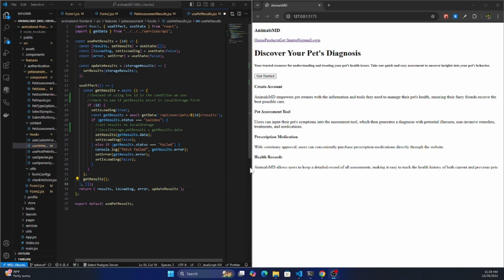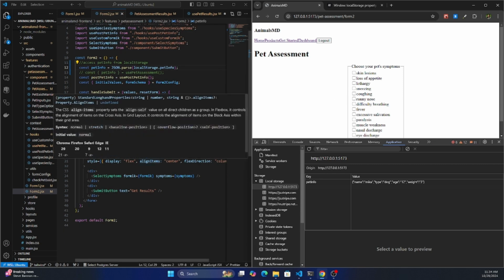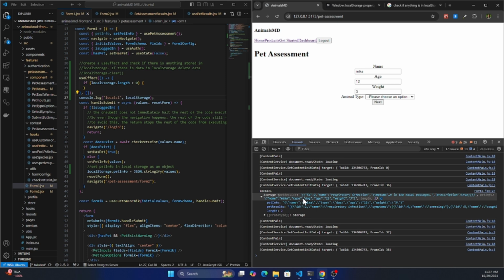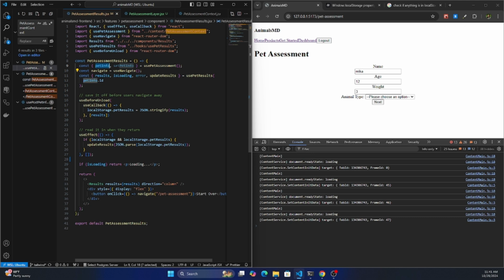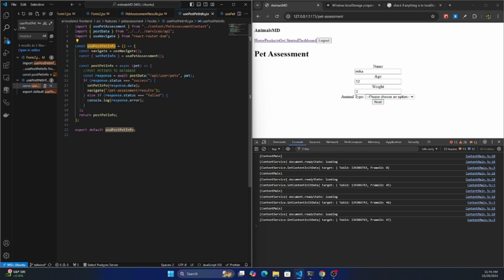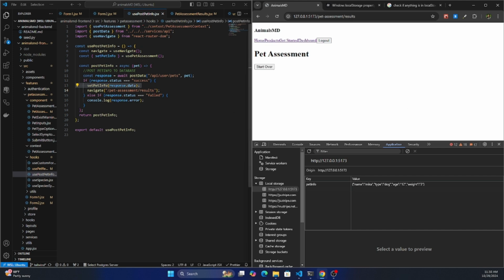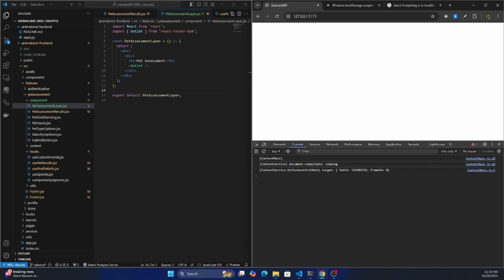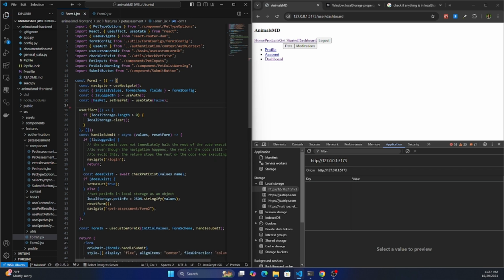Learning Journey part 10 Using localStorage for data persistence through different forms